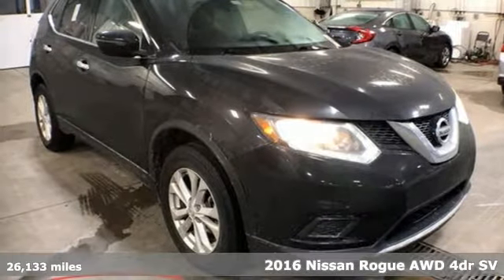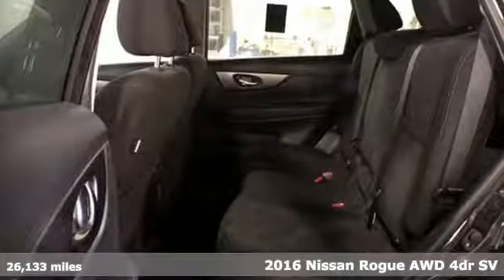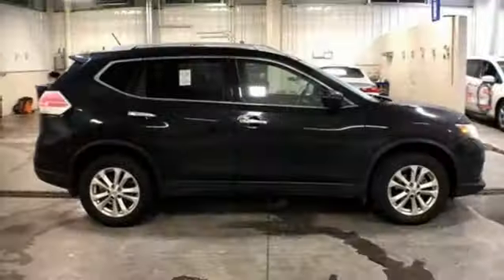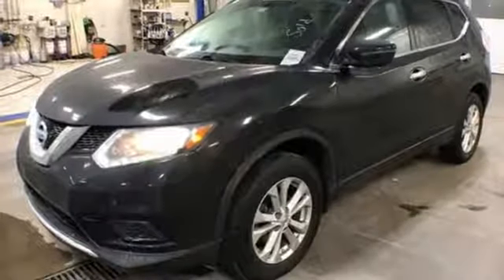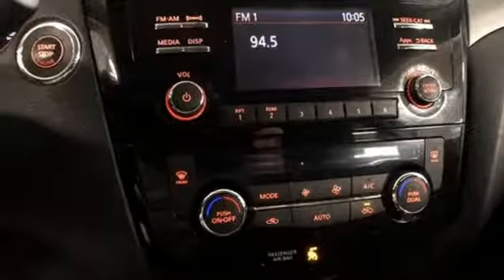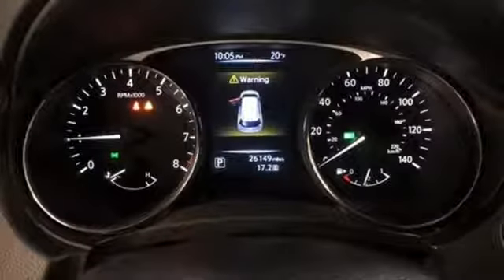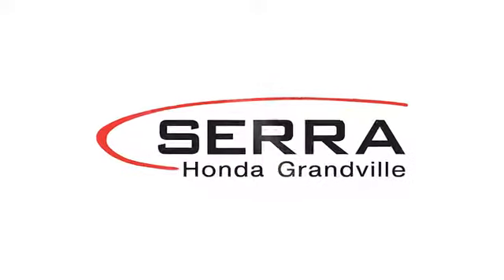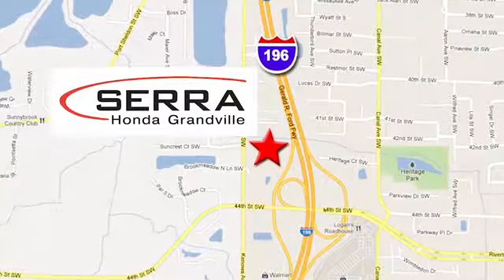Used 2016 Nissan Rogue Grandville MI Grand-Rapids, MI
Year: 2016
Make: Nissan
Model: Rogue
Trim: SV
Engine: 2.5L I4 DOHC 16V
Transmission: CVT with Xtronic
Color: Black
Interior: Charcoal
Mileage: 26133
Stock #: GP614547
VIN: KNMAT2MV4GP614547
Recent Arrival! Clean CARFAX. CARFAX One-Owner. AWD, AM/FM radio: SiriusXM, Front dual zone A/C, Radio: AM/FM/CD/RDS/AUX NissanConnect. Odometer is 11513 miles below market average!brbrbr2016 Nissan Rogue SV AWD 2.5L I4 DOHC 16V Magnetic Black 25/32 City/Highway MPGbrbrbrAwards:br * 2016 KBB.com 10 Best SUVs Under $25,000brbrAt Serra Honda Grandville, we take pride in providing a honest and transparent experience for every customer. Enjoy our no haggling, no pressure and no confusion philosophy! We display our absolute lowest and best price up front. Whether you are from Grandville, Wyoming, Jenison, Hudsonville, Allendale, Grand Rapids, Ada, Rockford or anywhere in Southwest Michigan, speak with us today about your specific needs & our highly competitive pricing.

Address:
4260 Kenowa Ave. SW